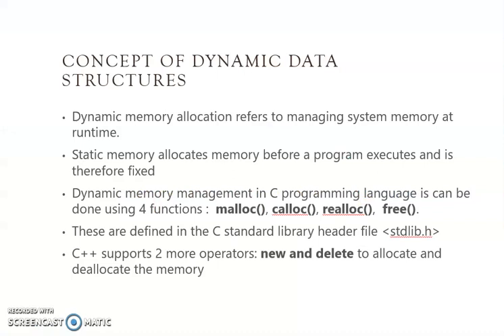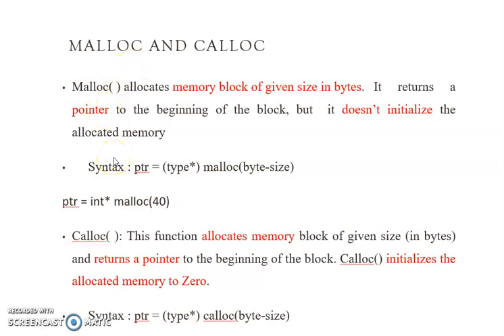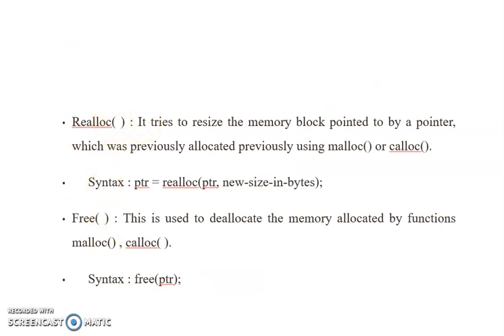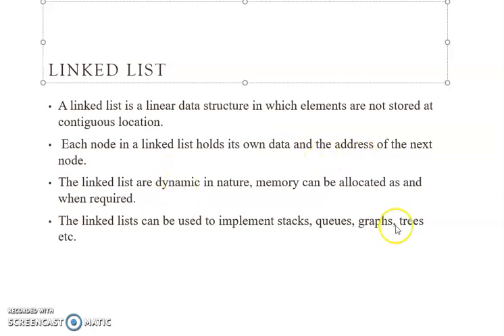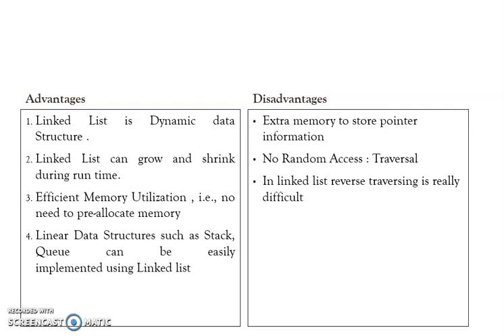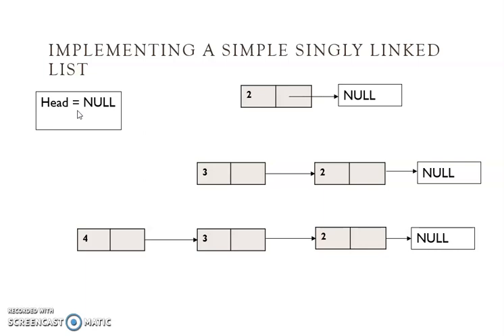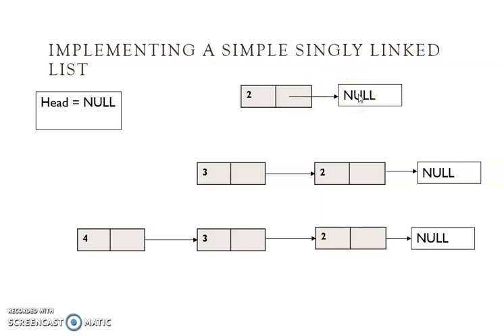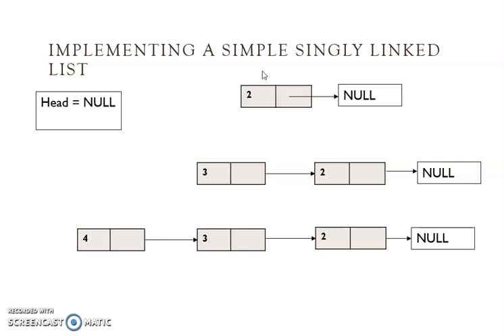Introduction to Dynamic Data Structures and Linked List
Linked List Implementation Source Code in C++:
Linked List in C++, C++, DataStructures, Data Structures, C++
Also watch: